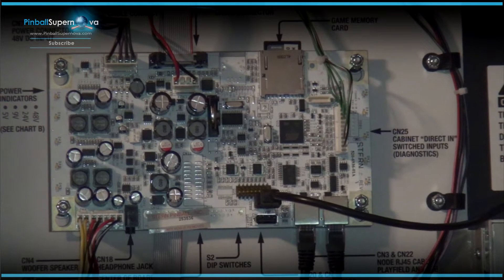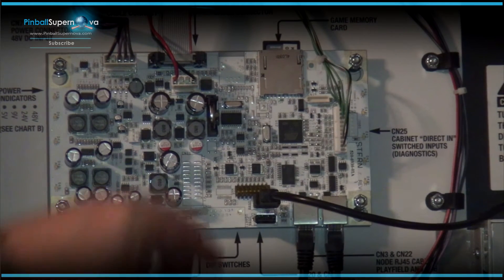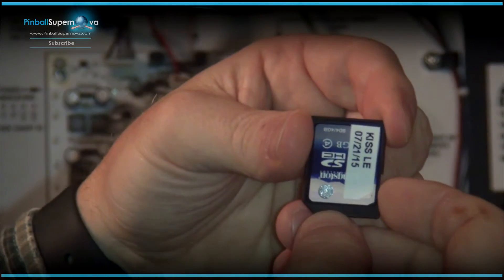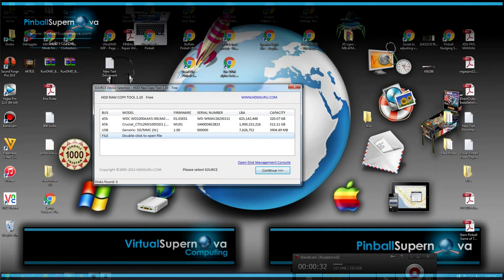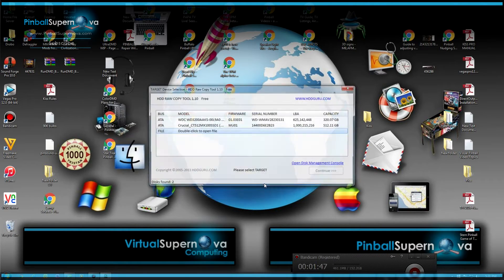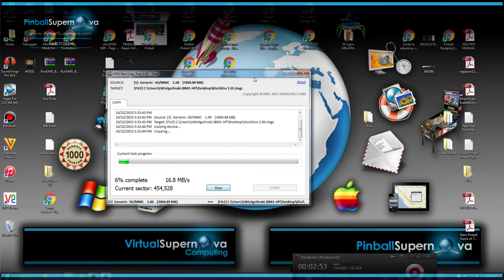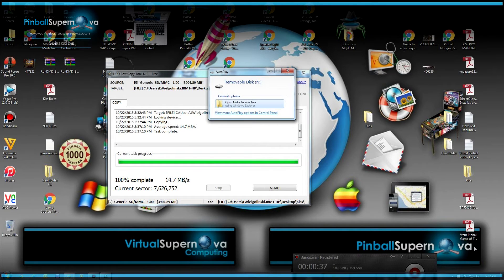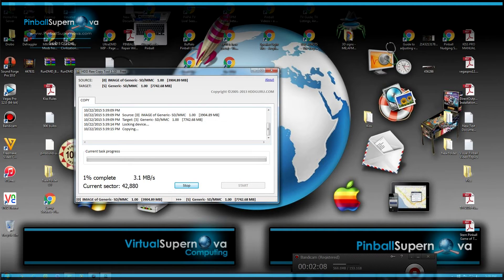Pinball Tech and Repair #11 : Cloning (Duplicating) Stern Spike SD Card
I have wondered how to duplicate the Stern Kiss SD card in my pinball machine for backup purposes.  I have figured it out using a software called HDD Raw Copy that duplicates all files creating an image to a destination file.  HDD Raw Copy also copies hidden files and other formats that are not Windows related.  HDD Raw Copy only works on a Windows based PC computer.

I am using a Kingston 8GB card as the replacement.  I believe in the video you can see what card type and size when its held up to the camera.  The card taken out of the machine is a Kingston 4GB card.   I didn't want to switch brands because the prior card that Stern used had issues with the Spike system board.  It seems that the Kingston brand works with the board.